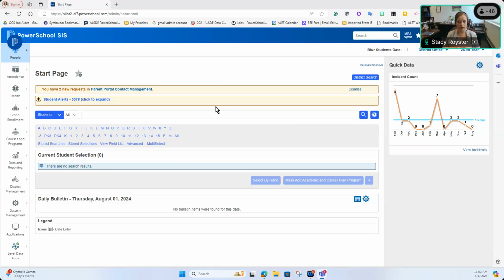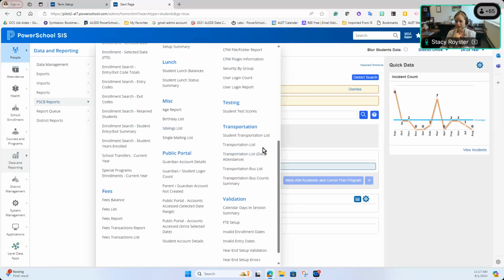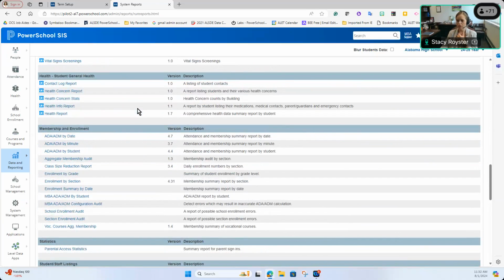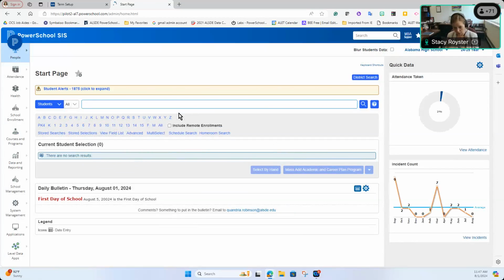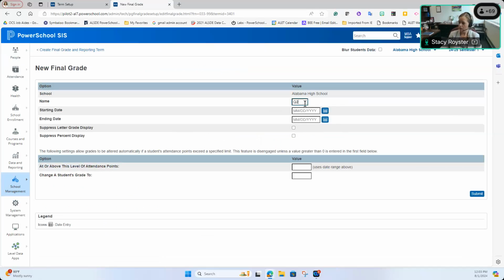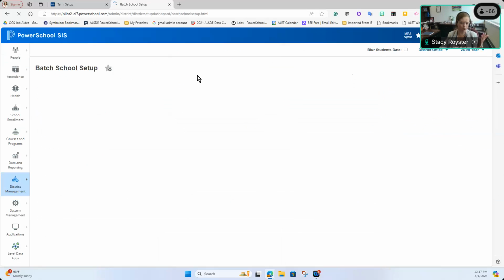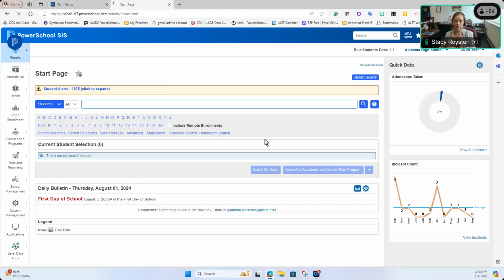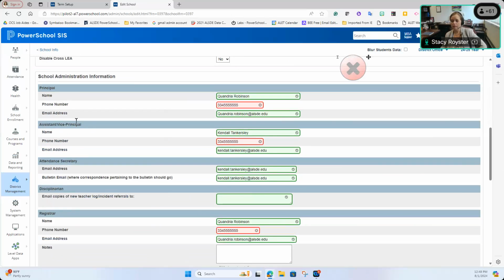Ensuring You Are Ready for the Start of School in PowerSchool 8-1-2024